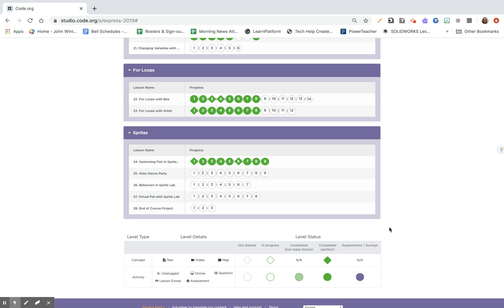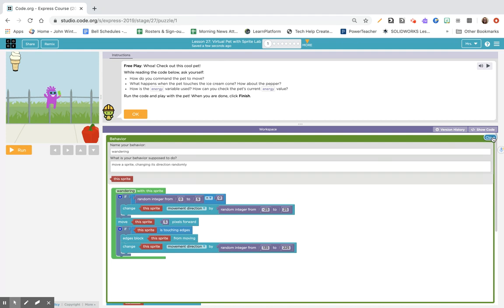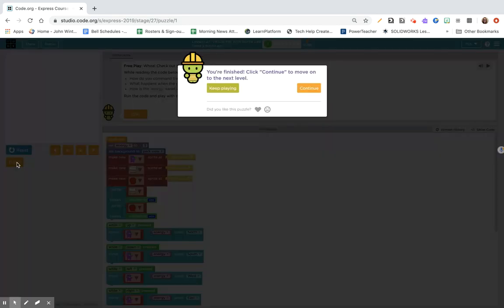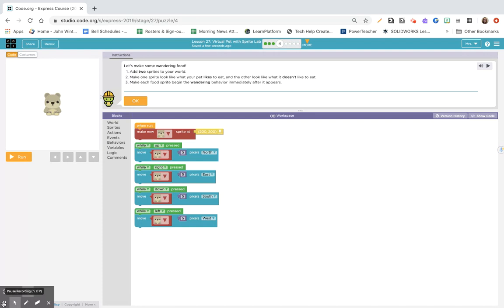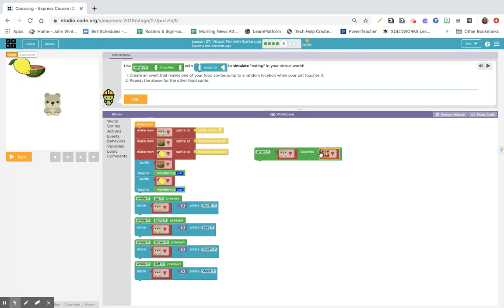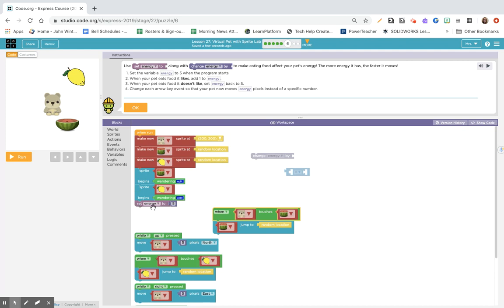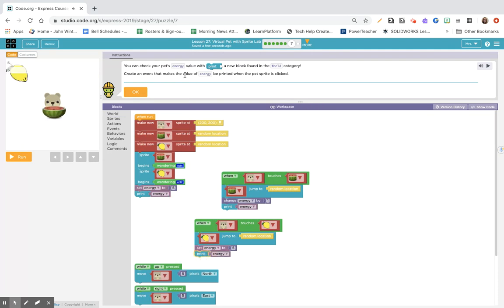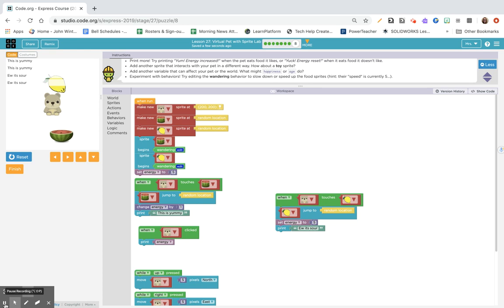Lesson 27 Sprites: Virtual Pet with Sprite Lab in Express Course of code.org